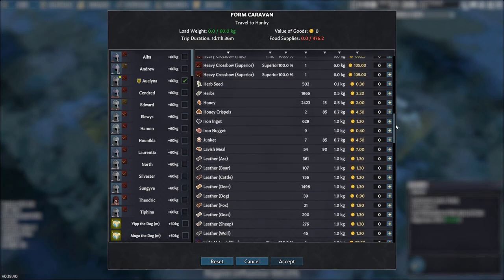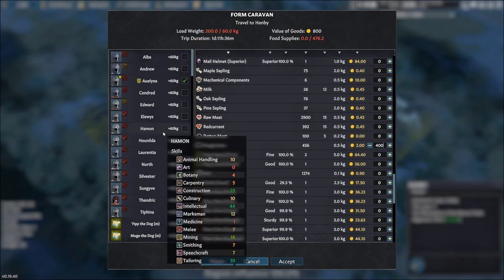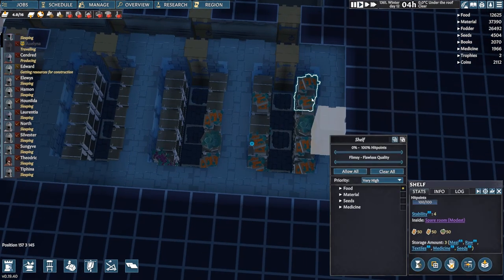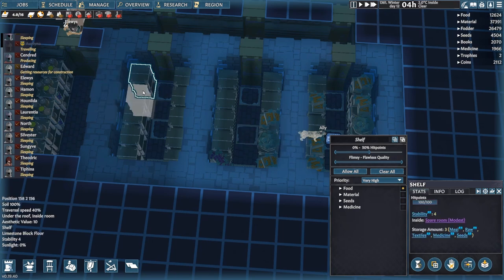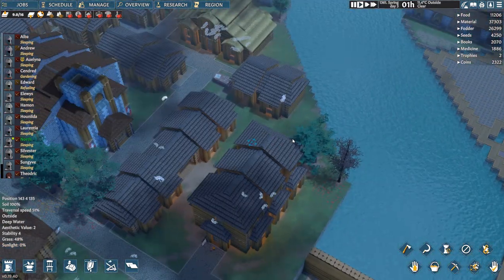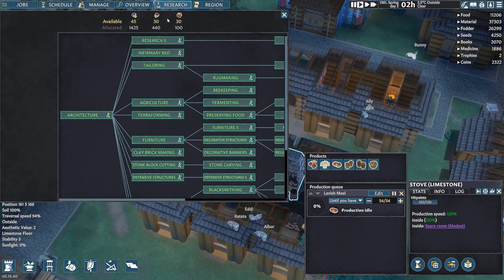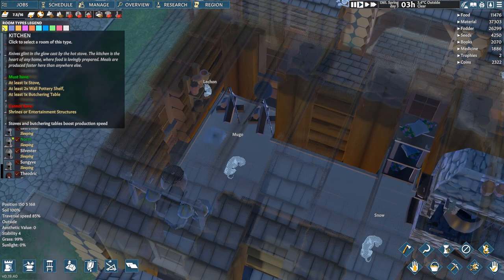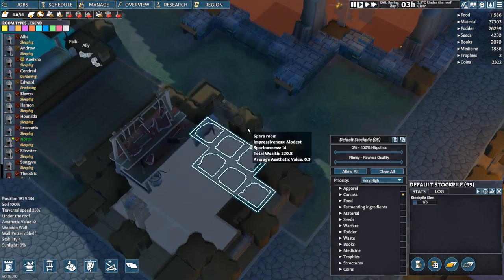Moving the Kitchen | Fallen Kingdom | Se2 Ep36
Today, we relocated the shelves in our cellar to protect them from the heat of the kitchen and filled in the unused cellar rooms. We also upgraded some of the existing cellar spaces. The kitchen and great hall have been moved to the old library building, allowing us to begin demolishing the old kitchen structure. Finally, with spring's arrival, we’ve got our farmers back in action, planting crops for the new season!

💬 SERIES
► Season: 2
► Episode: 36

📌 CHAPTERS
0:00 - Channel intro
0:08 - Caravan of wine
3:05 - Cellar progress
5:52 - Shelf priority
8:52 - Setting up the kitchen
11:06 - Small Kitchen
14:06 - Moving shelves
15:53 - Spring farming
18:31 - Watch next

🔊 MUSIC & SOUNDS
► Voiceover/Narration
► Game Music and Sounds
► Intro
     Artist: NEFFEX
     Genre: Alternative & Punk
     Mood: Happy
     Released: 2022
► Timelapse 1
     Title: Borderless
     Genre: Cinematic
     Mood: Inspirational
     Released: 2018
► Timelapse 2
     Title: Viking
     Genre: Cinematic
     Mood: Bright
     Released: 2018
► Timelapse 3
     Genre: Cinematic
     Mood: Dramatic
     Released: 2018
► Outro
     Artist: NEFFEX
     Genre: Hip-Hop & Rap
     Mood: Happy
     Released: 2022